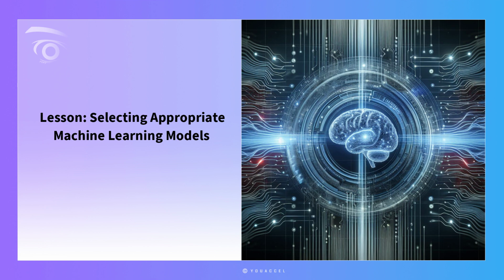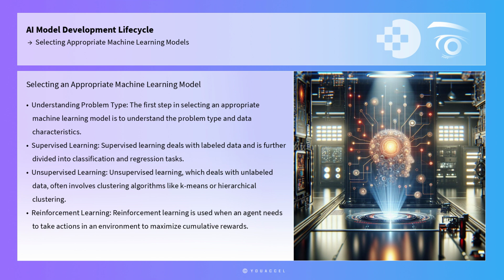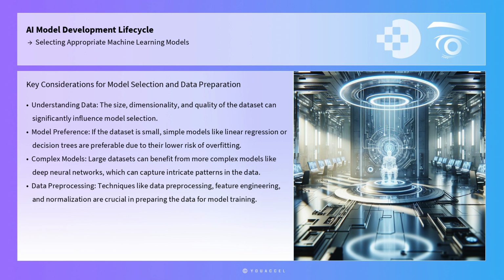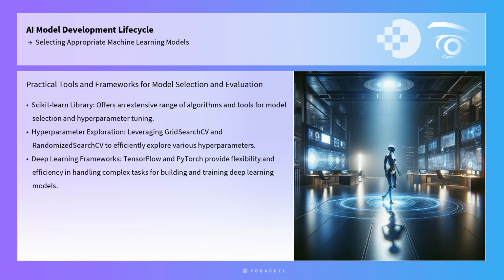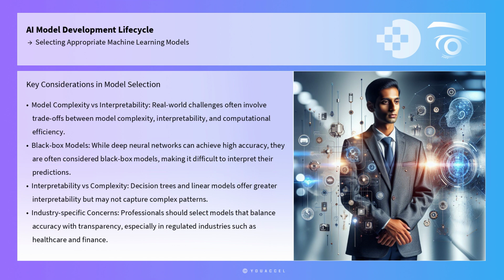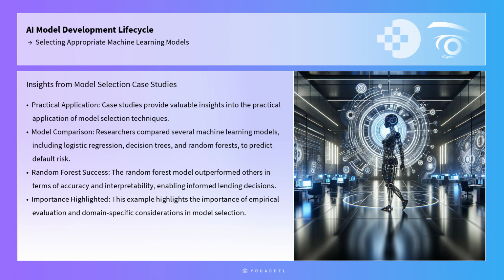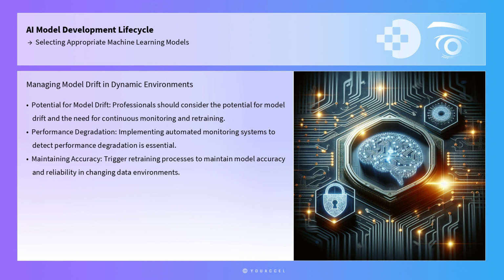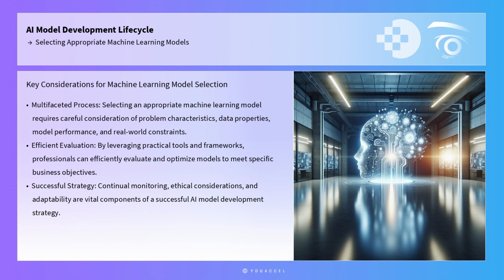Selecting Appropriate Machine Learning Models | Exclusive Lesson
Selecting the appropriate machine learning model is a crucial step in the AI Model Development Lifecycle, as it directly impacts the performance, efficiency, and success of the AI system. The process of model selection involves evaluating various algorithms, understanding the nature of the data, and considering the specific requirements of the task at hand. This lesson will provide actionable insights, practical tools, and frameworks that professionals can implement to effectively select and optimize machine learning models for diverse applications.The first step in selecting an appropriate machine learning model is to understand the problem type and data characteristics. Machine learning problems can generally be categorized into supervised, unsupervised, and reinforcement learning. Supervised learning deals with labeled data and is further divided into classification and regression tasks. For classification, models such as logistic regression, decision trees, support vector machines (SVM), and neural networks are commonly used. For regression tasks, linear regression, ridge...